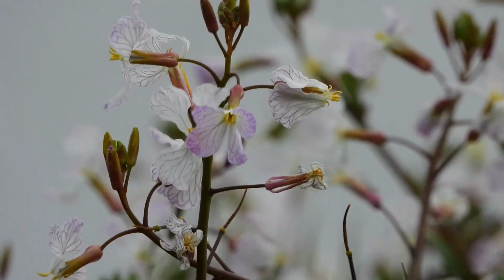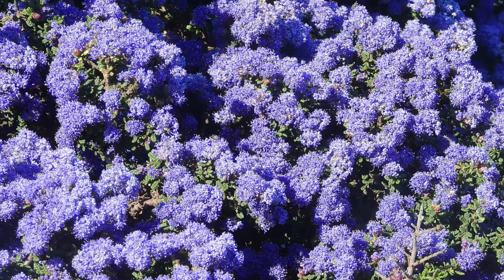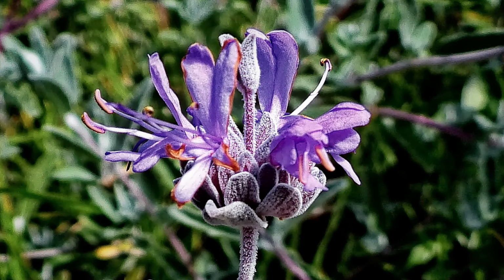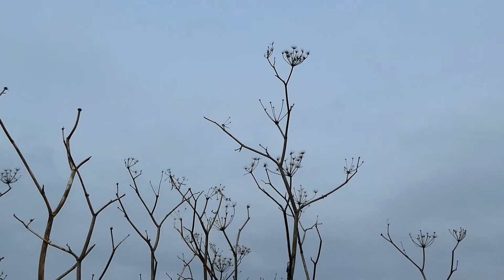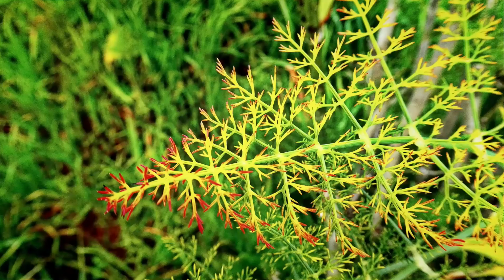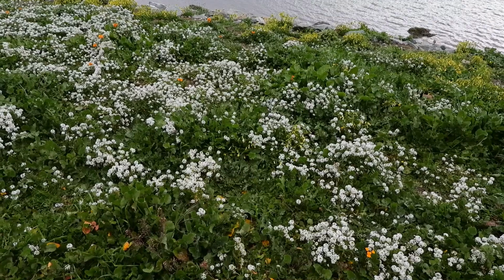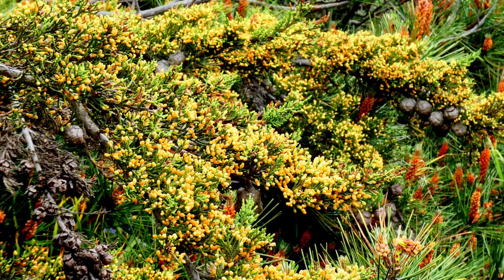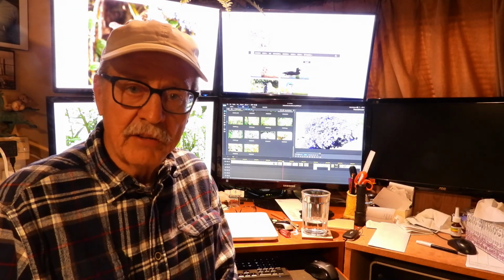Blooming 20200328a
Short intro to some plants blooming in March in Cesar Chavez Park Berkeley California